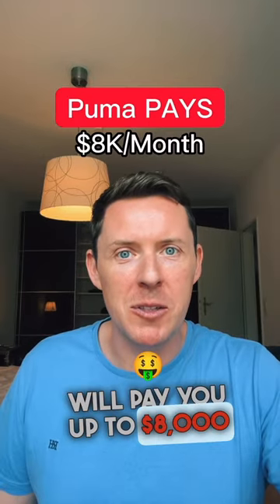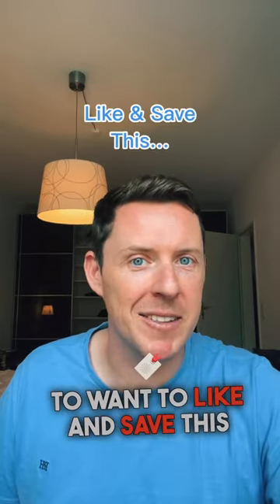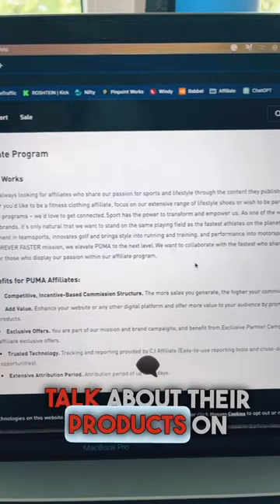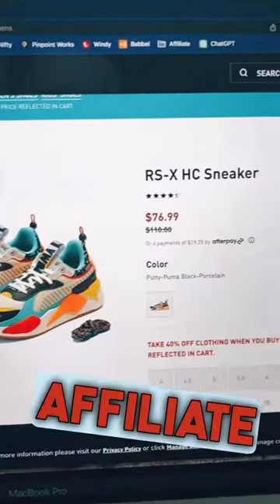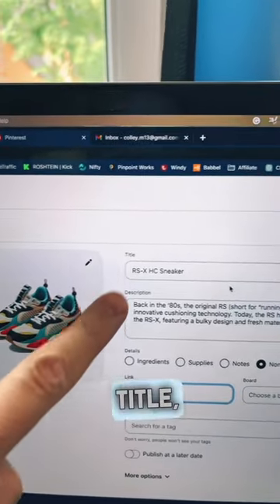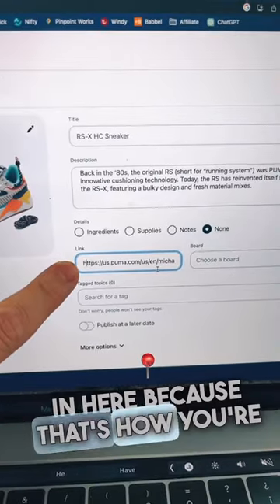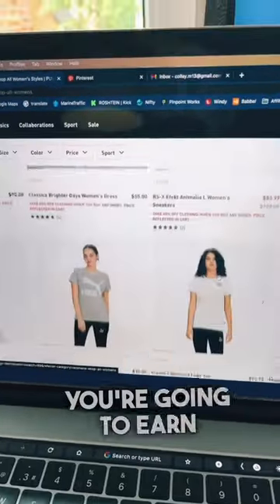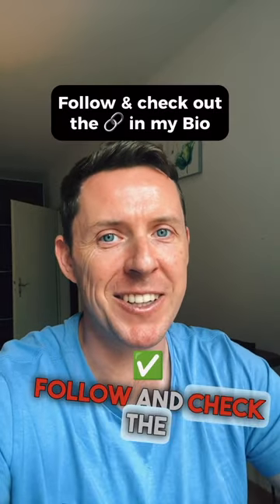Puma Pays $8k a Month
Make passive 💰 on autopilot with Puma✨

Want to learn how I do this with High Ticket products and services?

The link in my Instagram profile has all the resources you need🚀

🔗 In my channel to start